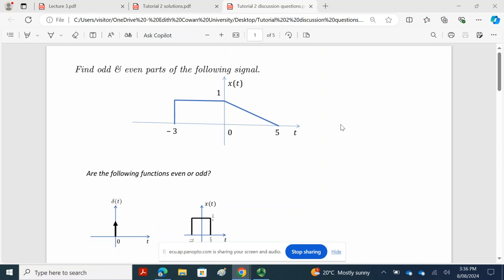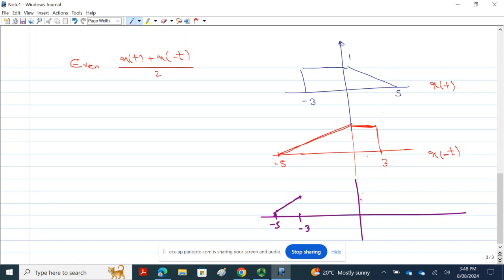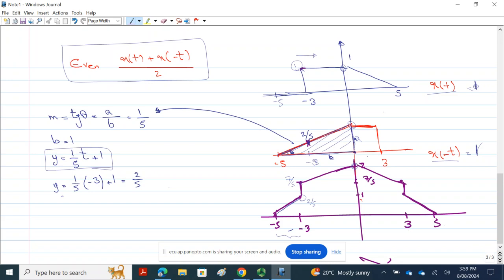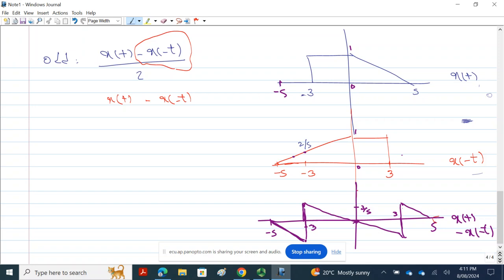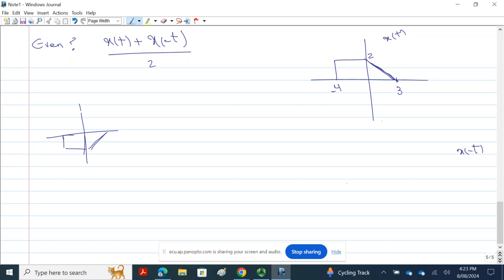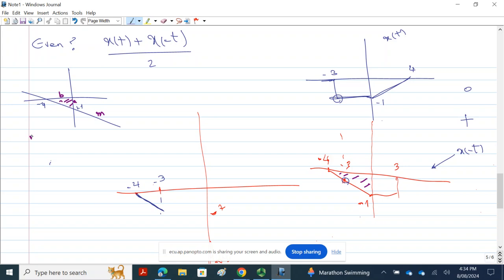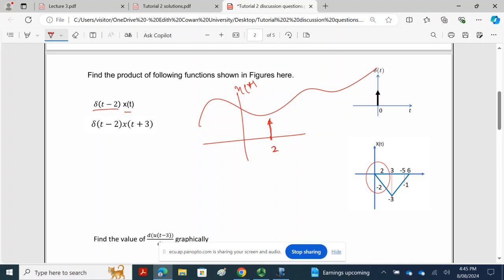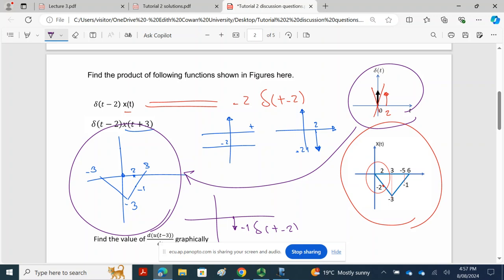2024 Lecture 3 Part A default